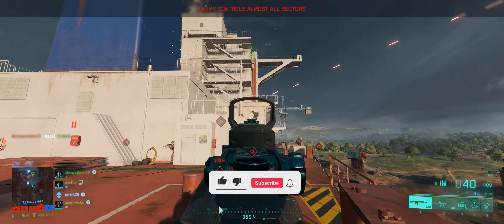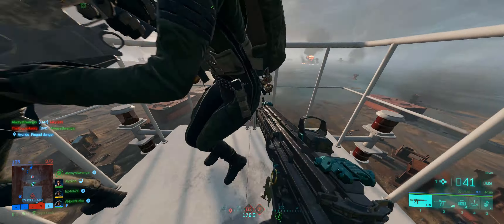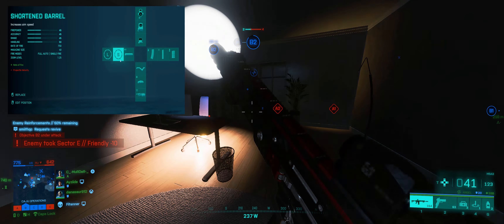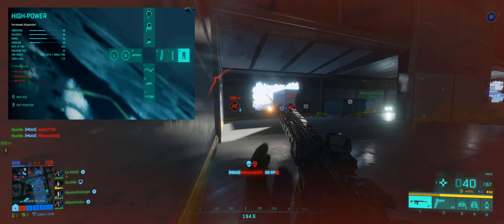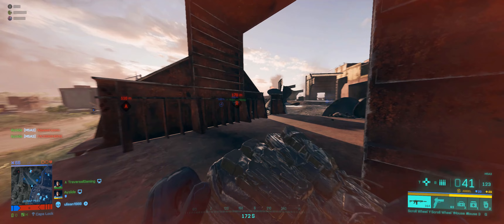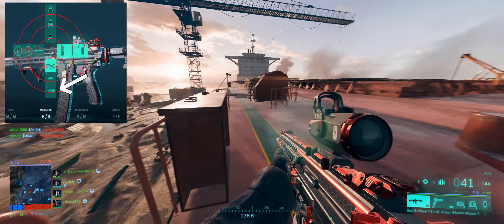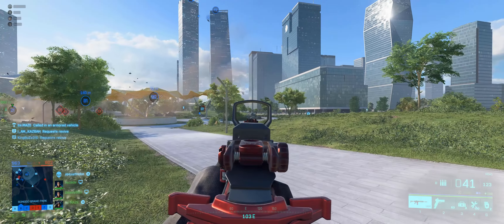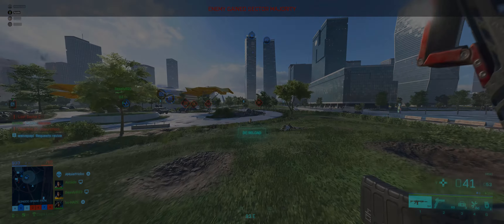This is why you should be using the M5A3 in Battlefield 2042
1 Peter Chapter 5, Verse 7: (NLT)

“Give all your worries and cares to God, for he cares about you.”

0:00 - 1 Peter 5:7
0:25 - M5A3 Intro
1:36 - Why you should use the M5A3
2:15 - “All Around” Setup
2:35 - CQC Setup
3:10 - Ranged Setup
5:34 - M5A3 Gameplay